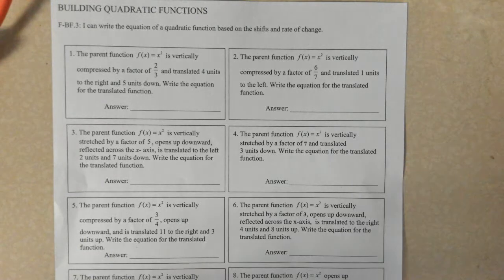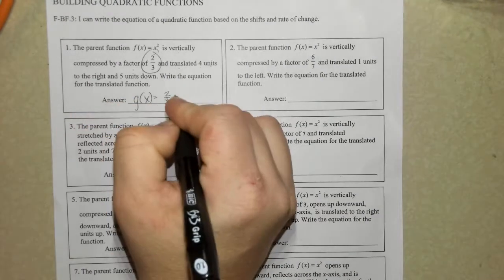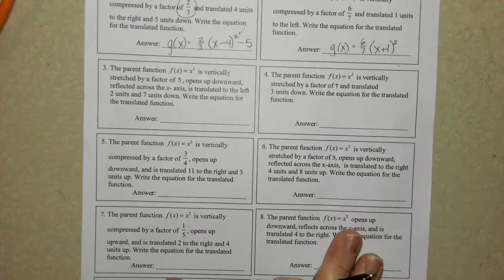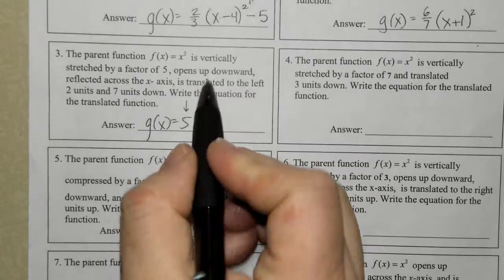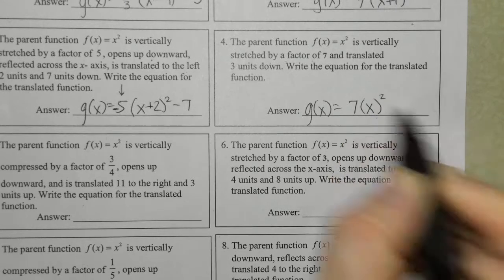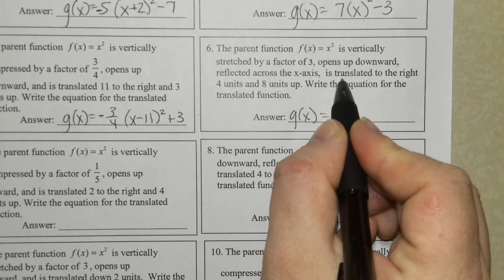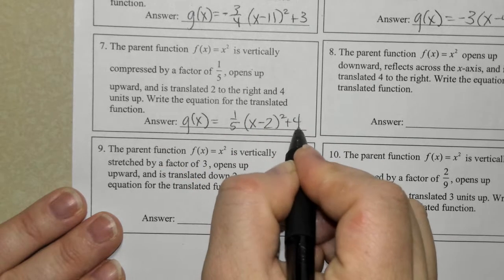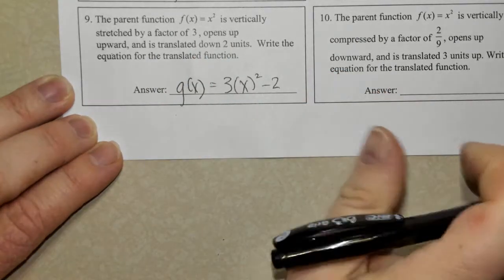Building Quadratic Functions